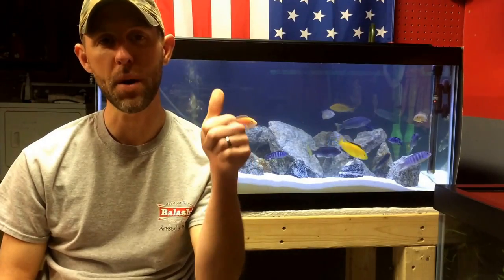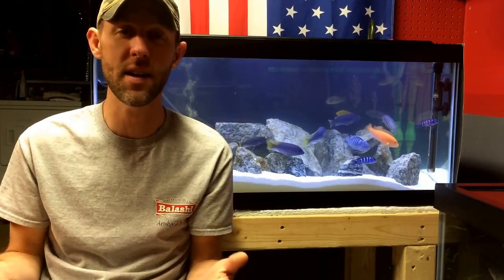Fish Keeping Screw Ups: Episode 1, Impulse Buys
Ok folks, I am going to do a 5 part series on the fish keepers screw up. From the beginner to the advanced these are the screw ups we all make. Hopefully this series will help the beginner avoid the mistakes we have all made, BUT I DOUBT IT.